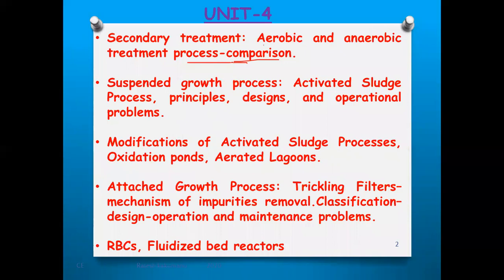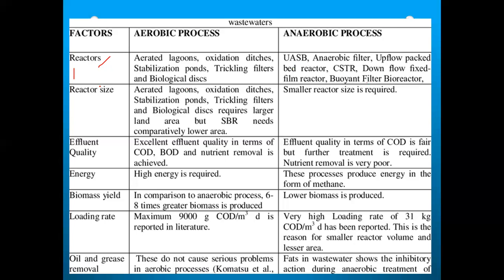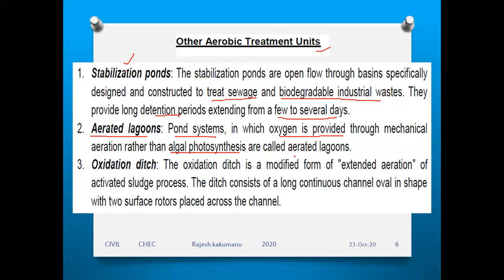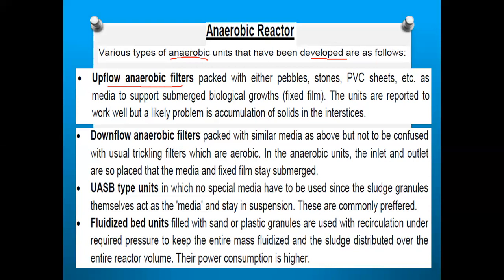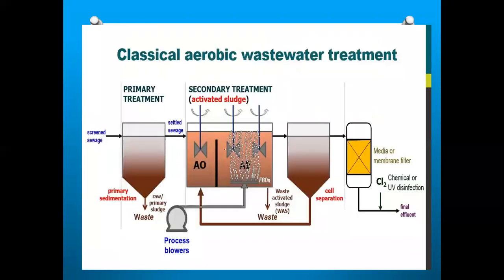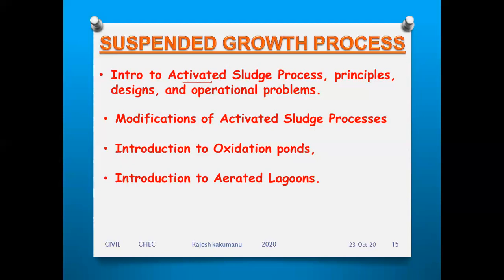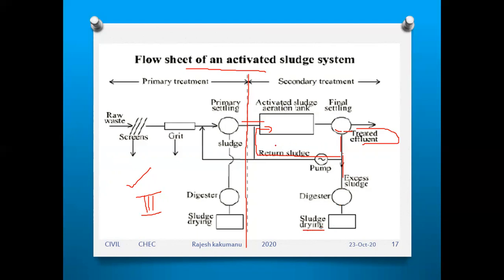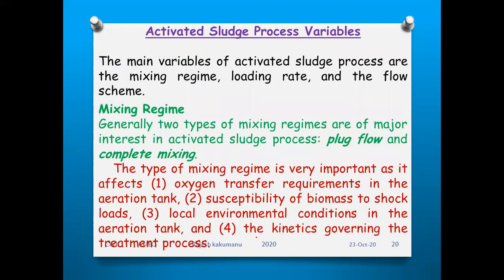JNTUK IV 1 CIVIL EE 2 UNIT 4 PART 40